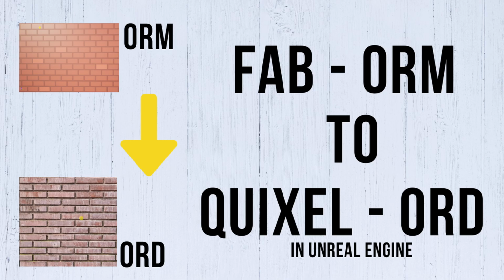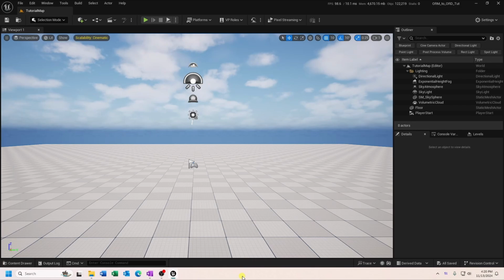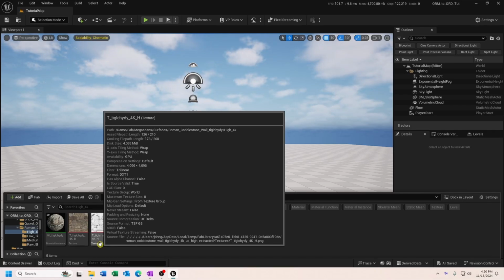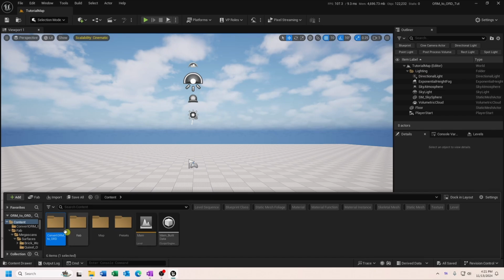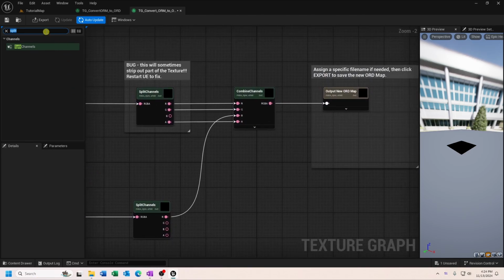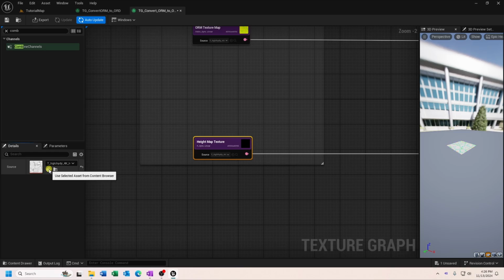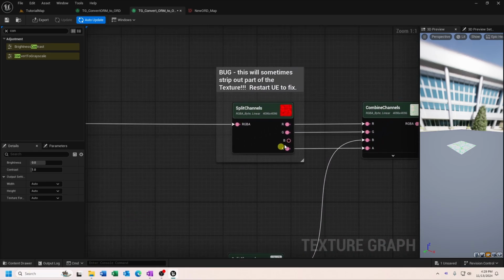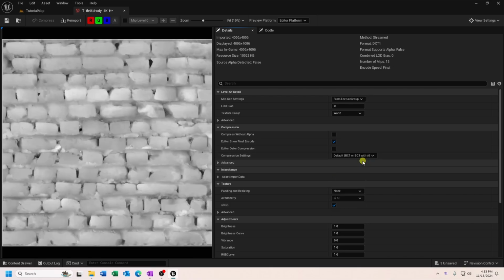How to convert FAB ORM to Quixel ORD using the Texture Graph in Unreal Engine 5.5.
In this tutorial I'll be using Unreal Engine 5.5 to show you how to take a FAB ORM Texture map and replace the Metallic Map with the correct Displacement/Height Map to create an ORD Texture just like we used to get from Quixel Bridge, using the experimental Texture Graph plugin that comes with UE 5.5.

In case you haven't noticed yet, but when you download a Quixel Bridge Megascans texture from FAB it no longer contains the ORD map (Ambient Occlusion, Roughness, Displacement).
Instead you get an ORM Map (Ambient Occlusion, Roughness, Metallic), and the Displacement Map (FAB labels as Height Map) is a separate Texture Map.

So if you have a typical UE/Quixel Bridge Master Material that expects an ORD Texture and no option for a separate Displacement/Height texture then you are stuck either modifying the Master Material yourself or if you purchased it from the Marketplace, hope the creator will update it soon to work with the new FAB/Quixel ORM textures.

OR

Watch this tutorial and learn how to make a NEW Quixel ORD Texture map from the FAB Texture set using only 6 nodes from the UE 5.5 Texture Graph and still use your existing Master Material just like before!!

Chapters:
0:00 - Intro
0:30 - What are ORM and ORD Textures?
1:00 - Why this video?
1:30 - A closer look at the Quixel ORD and FAB ORM Texture Maps.
2:35 - The 2 problems we solve in this video.
3:30 - Where is the FAB Displacement/Height Map?
5:28 - How to replace the Metallic Map in the FAB ORM with the standalone Height Map?
6:40 - Enabling the Texture Graph plug-in.
7:01 - Creating our Texture Graph component.
8:10 - Stepping through each node in our new Texture Graph.
8:30 - Adding the Texture Source Nodes.
9:05 - Adding the Split Channels Nodes.
9:38 - Adding the Combine Channels Node.
10:33 - Configuring the Output Node.
11:22 - How to use our new ORM to ORD Texture Graph.
12:10 - A closer look at our New ORD Texture Map.
12:34 - Optional node to add to control Brightness and Contrast.
13:02 - Import things to keep in mind when using your Texture Graph.
15:00 - How to reduce the Resolution on your ORD Texture - or any Texture within Unreal.
16:27 - How to fix issue with Height Maps not displaying correctly in Unreal's Texture Editor.
16:50 - Outro

System Specs:
CPU:  13th Gen Intel Core i9-13900KF (24 cores)
Memory: 32gb
Graphics Card: ASUS GeForce RTX 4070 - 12GB